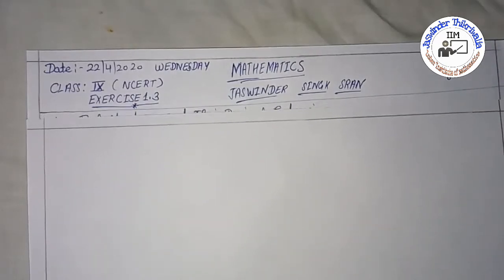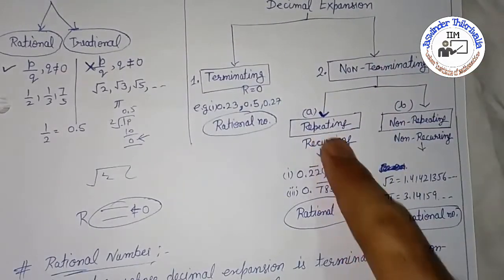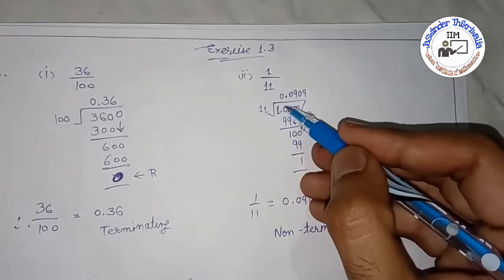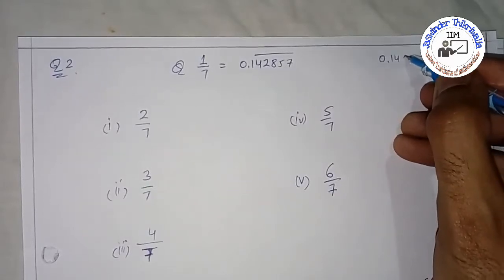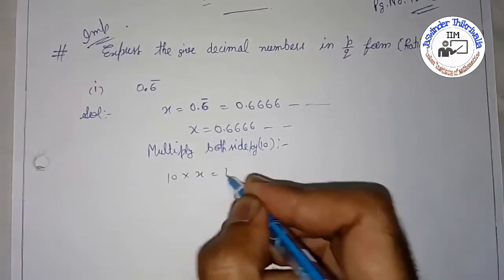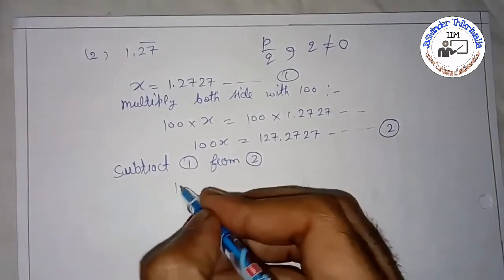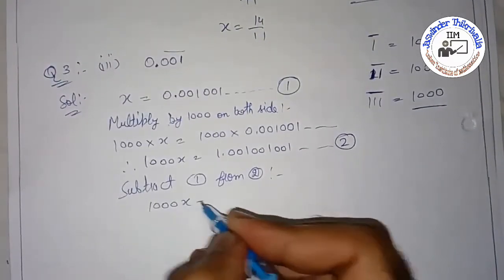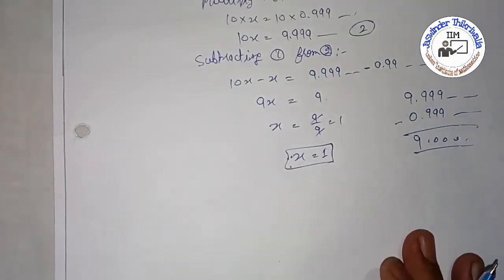Real Numbers|Class 9th|Exercise1.3 (Q.no.1-4)|Maths|Chapter-1|Jaswinder Sir|IIM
Exercise 1.3, Real Numbers and Their Decimal Expansion, Indetify terminating or non-termianting decimal expansions,Conversion of Decimal Numbers into Rations Numbers,